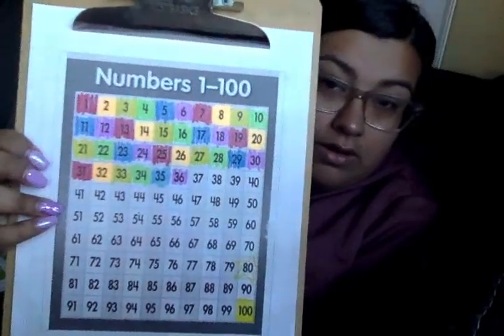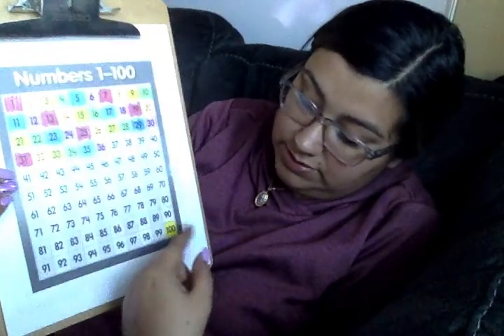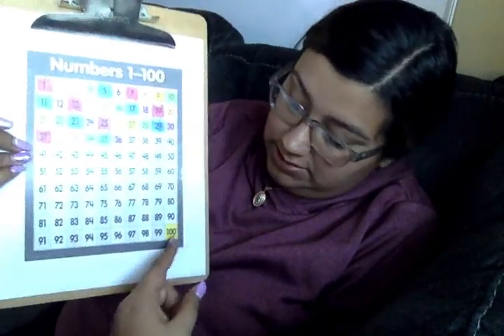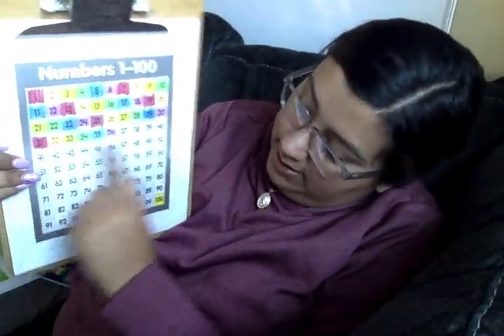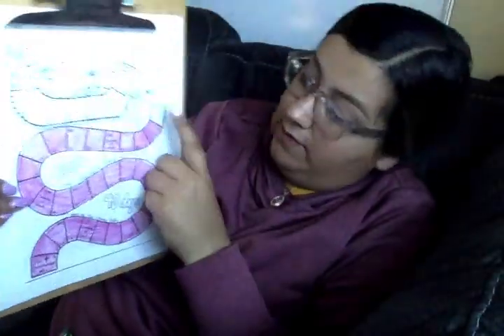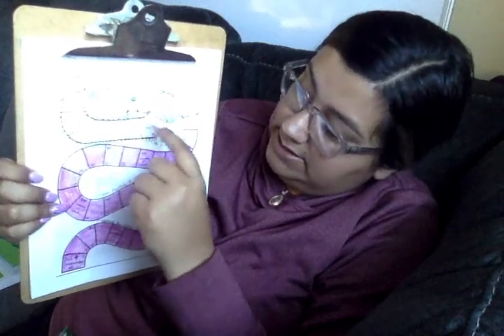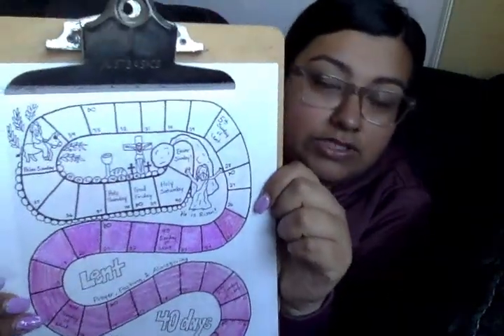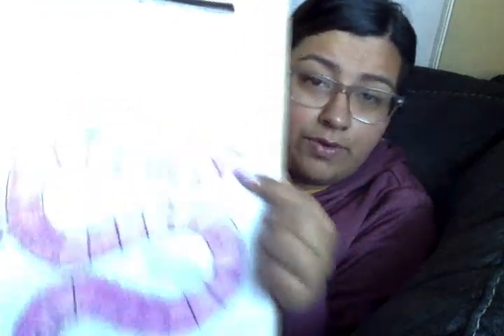Calendar, Countdown, and Lenten Countdown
I look mad in the thumbnail LOL